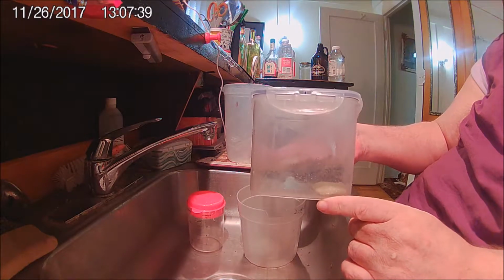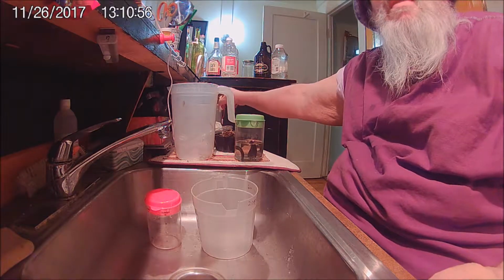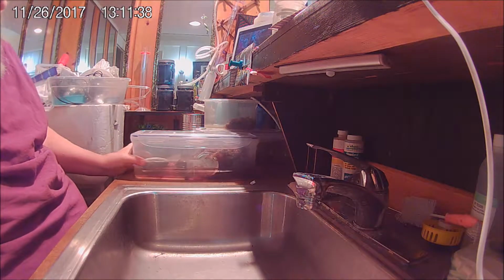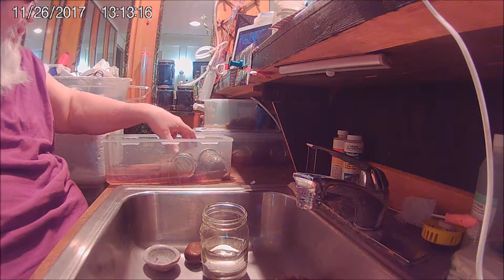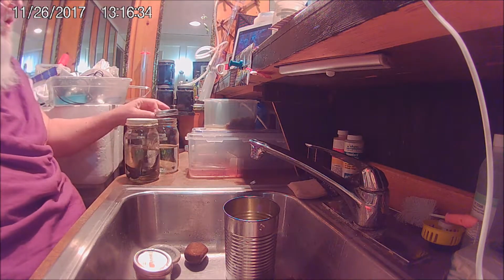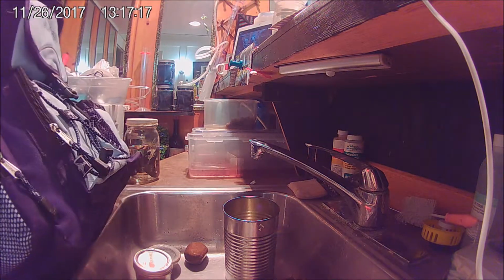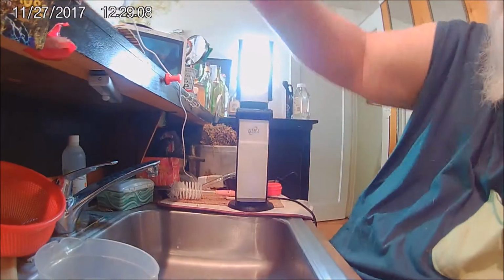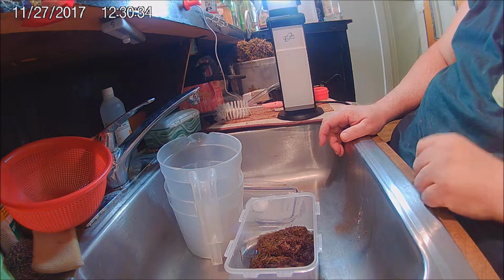leech20-What's with the hat?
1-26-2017 – Therapy with Group A leeches and infirmary leeches synopsis.  Leeches applied to right, lower leg.  Infirmary leeches did not attach.  Only 2 of the 4 Group A leeches attached and fed to satiety.  That's alright because they were all still pretty bloated from feeding 2 weeks ago.  No real mishaps or escapes this week.

A new development was that in the recovery jar I saw a glob of foamy mucus that made me wonder if, perhaps, a leech was so pregnant that cocoon foam was escaping it's clitellum.  So, instead of putting them in a container of water for observation after feeding, I put them in a mossy habitat, hoping for a cocoon.  No luck.  And, if you're wondering, I haven't seen any signs of life from the dunked cocoon.  But, there is still hope.  If it hasn't opened by week's end I may try slicing it open.

Bonus images at the end of the video concern a venous ulcer on my left shin.  This wound developed nearly a month ago after the diseased skin reacted poorly to restorative lotion.  Several large “sores” developed where the skin sort of melted away. The wound never dried up or tried to scab over for  3 weeks despite the application of the various usual hillbilly remedies.  Now trying a different bandaging material and theory.  The “Op-site” bandage traps oozing serum over the wound, rather than wicking it away like a regular bandage.  The theory is that the serum contains healing agents and promotes skin growth/wound closure.  After a 24-hour trial, it appears to be helping.  Hopefully it will be even better tomorrow.

That's it for this week. - Oh - as for the hat.  It was one of the first things my wife created when learning to knit.  I love the colors and the warmth - and the fact that she made it for me.  I get so cold for no good reason anymore, so am most appreciative.  She knits some really great, well-formed hats, etc. anymore, but this is my favorite and I won't let her unravel it to re-knit.  heh